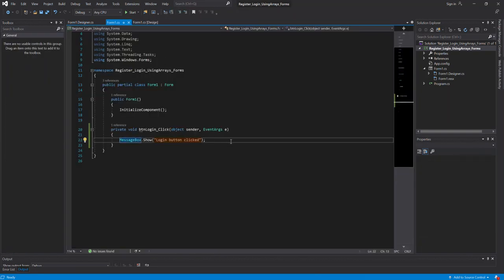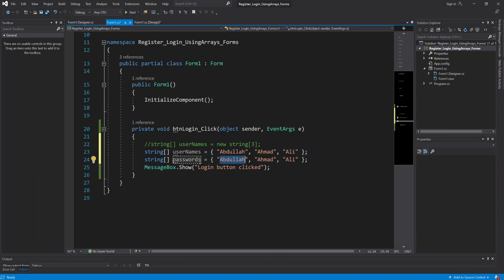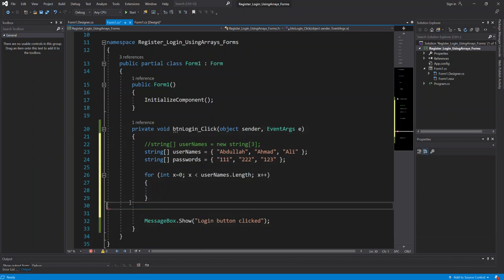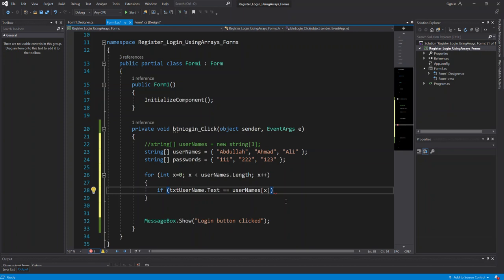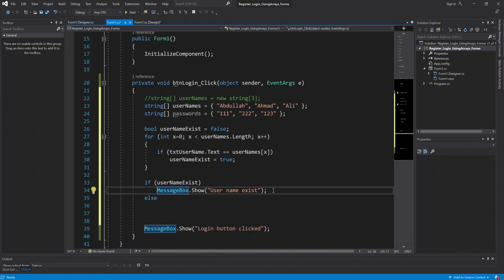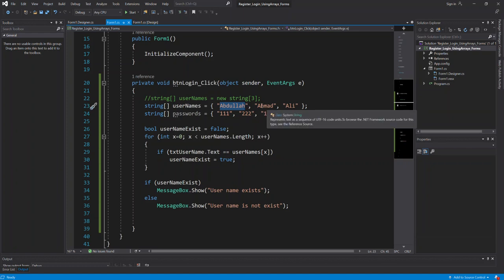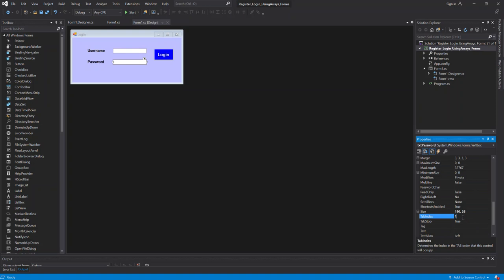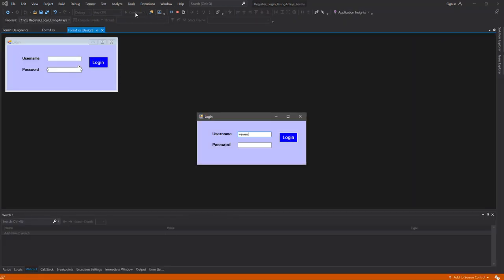Login using Arrays - Part 2